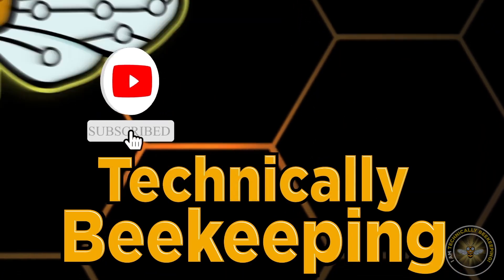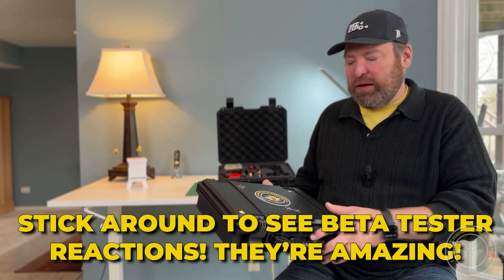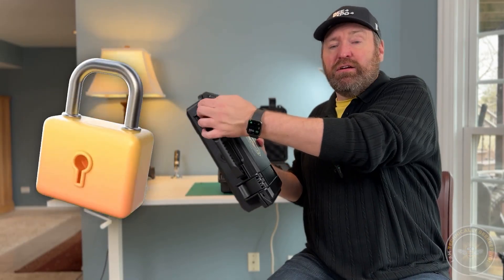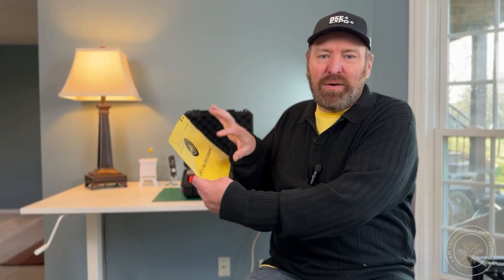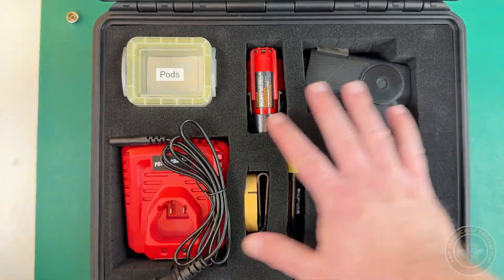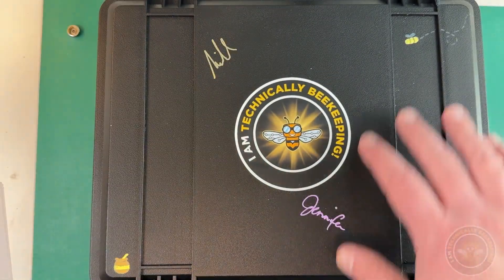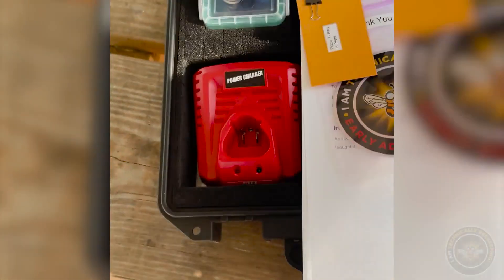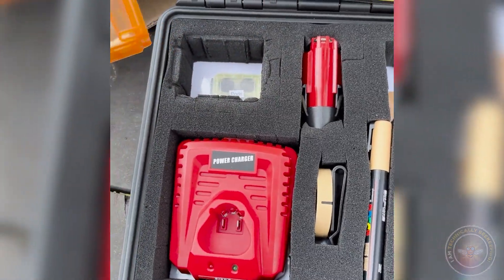Bees, Tools & Overengineering – The Ultimate Smoker Case (With a Hidden Surprise) 🐝🔩😎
What do an electric bee smoker case, James Earl Jones, and a surprise prank have in common? This video. 😎🐝

In this episode, I'm unboxing (literally) the latest prototype case for our electronic bee smoker project — and bringing you behind the scenes on our beta tester program. From foam cutouts to custom stickers and a light-triggered sound prank narrated by none other than *James Earl Jones* (thanks deepfake tech and his awesome voice licensing decision 💛), this is one of my favorite builds yet.

💥 **Poll time:** Is a hard case for a bee smoker overkill? Or would you use one?

Timecodes
0:00 - Intro 👋
0:12 - Summary ⏩
1:48 - Prank Design ⚙️
2:35 - Deep Dive into Case  💼
3:35 - Early Adopter Sticker  🎁
3:55 - Why is a Marker Included? 🖊️
4:00 - Join our Beta Testing Program 🤝
4:15 - Beta Tester Reactions 😳
5:33 - Join our Community!! ❤️